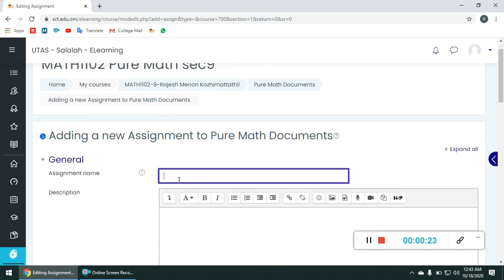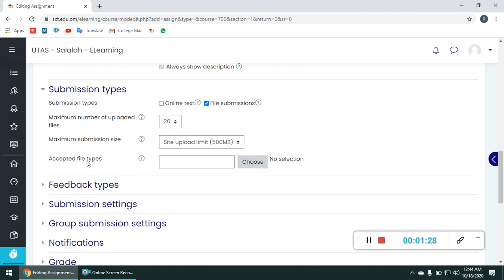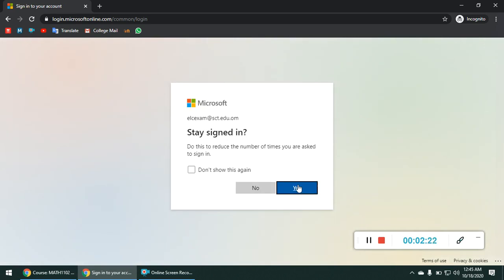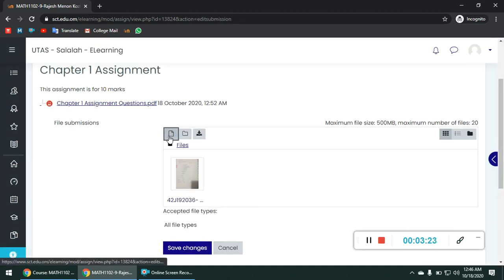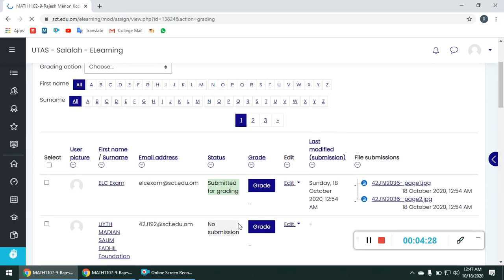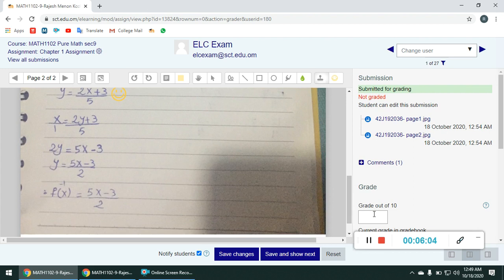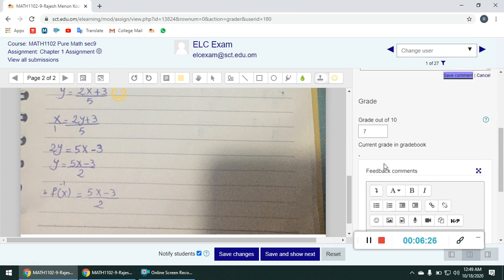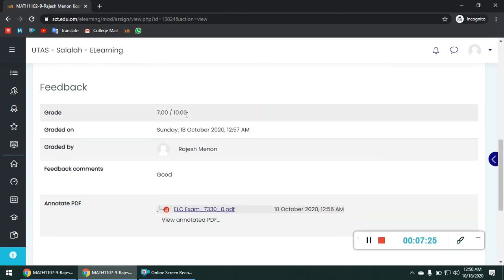How to create Assignment type Activity in Elearning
Assignment type Activity in Elearning - Here the teacher will will upload the question file and student will solve and upload the answers. The teacher will grade it online and give feedback to student.